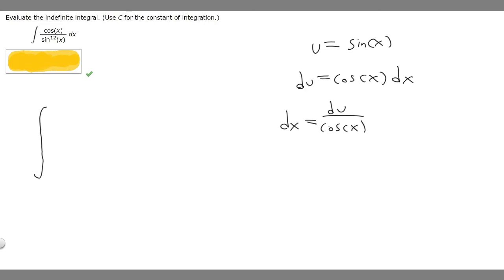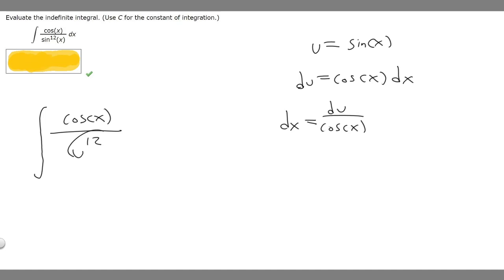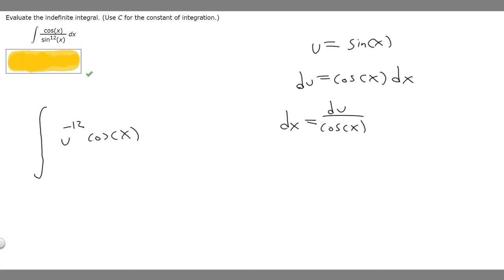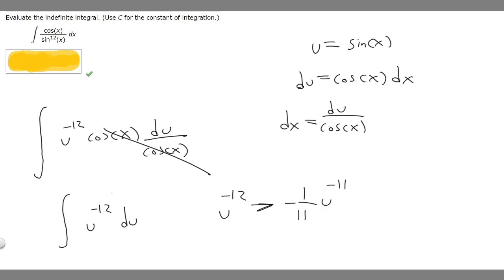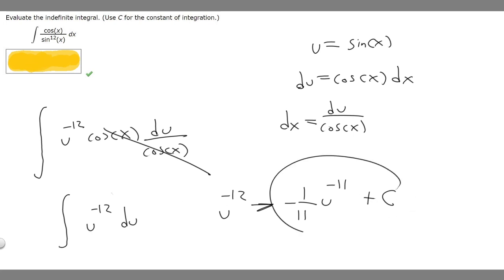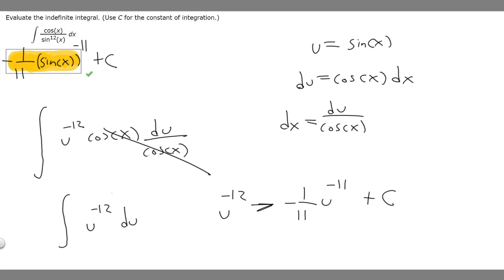Evaluate the indefinite integral. (Use C for the constant of integration.)cos(x)sin12(x) dx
Evaluate the indefinite integral. (Use C for the constant of integration.)
cos(x)
sin12(x)
 dx .